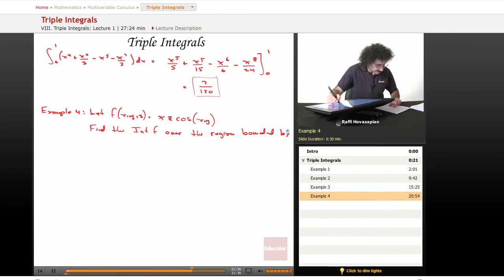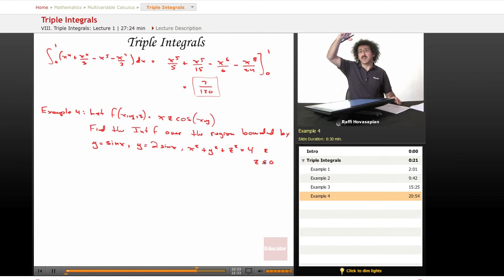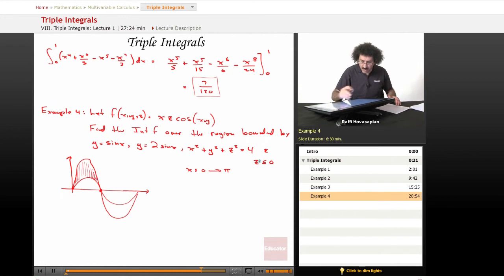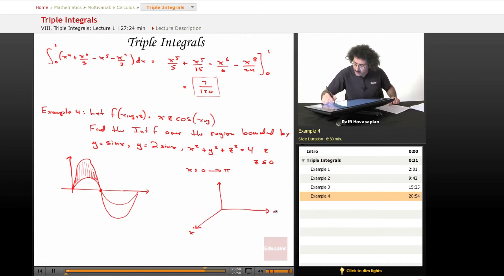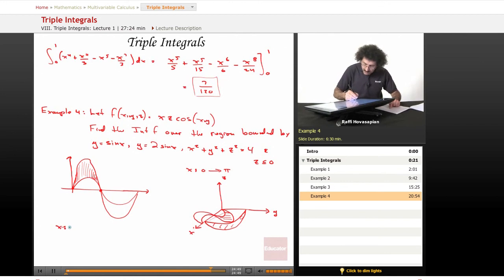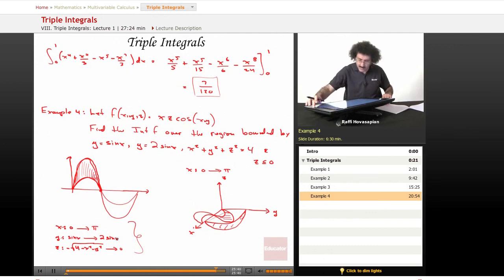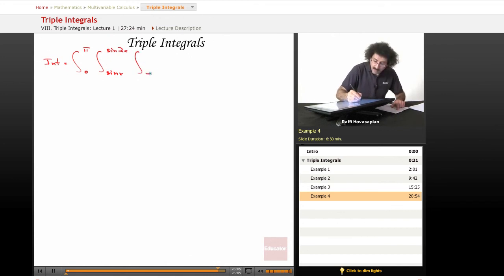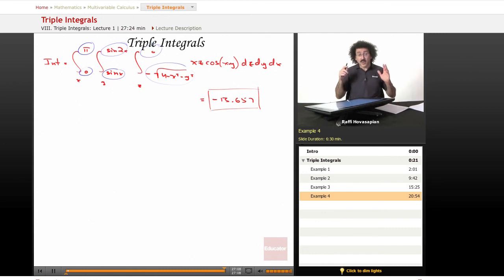Multivariable Calculus - Triple Integrals